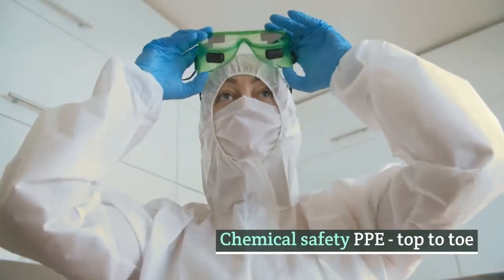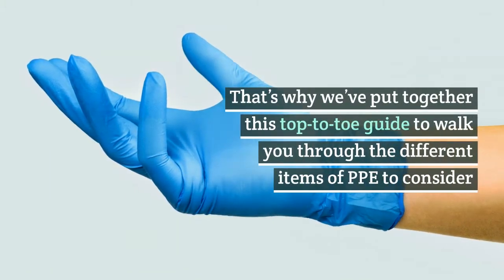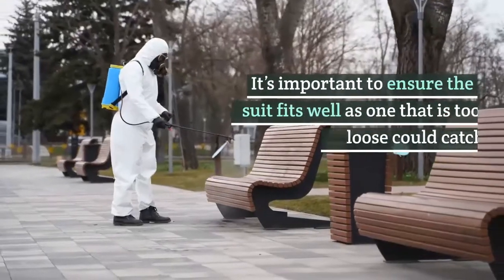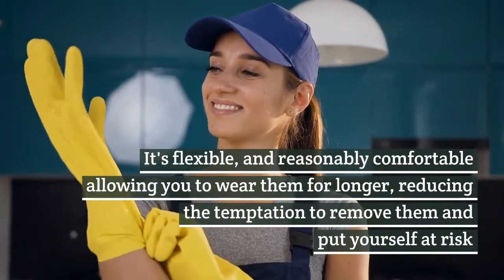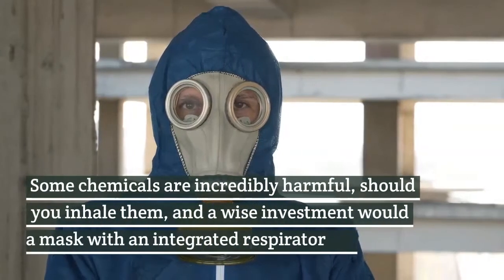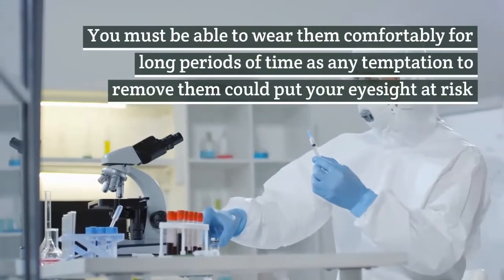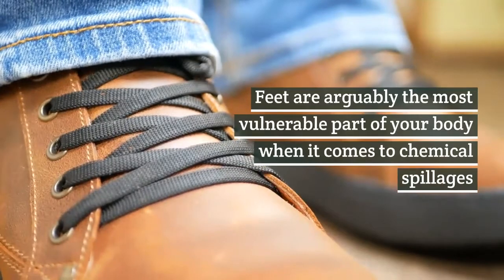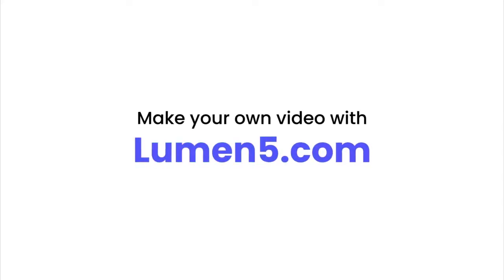Chemical Safety PPE Top to Toe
Mastering Chemical Safety: Your Comprehensive Guide to Personal Protective Equipment (PPE) 🧪🛡️

Dive into the world of chemical safety with confidence in this must-watch video! 🌡️⚗️ Working with chemicals poses inherent risks, and accidents can occur despite the utmost caution. But fear not! One key to minimising harm lies in the proper use of Personal Protective Equipment (PPE).

Join us as we unravel the complexity of chemical safety and guide you through the maze of PPE options. Whether you're a seasoned professional or new to the field, this top-to-toe guide equips you with the knowledge to safeguard yourself effectively. 🔍👷‍♂️👩‍🔬

Discover the PPE items you need to consider, empowering you to tackle tasks confidently while shielding yourself from potential hazards. From head to toe, we've got you covered!

COSHH - Control of Substances Hazardous to Health - is at the heart of this discussion, ensuring you're well-prepared to handle chemicals safely. 💼🔒